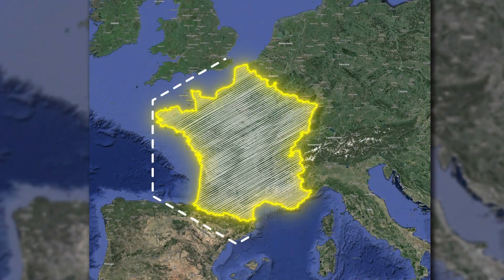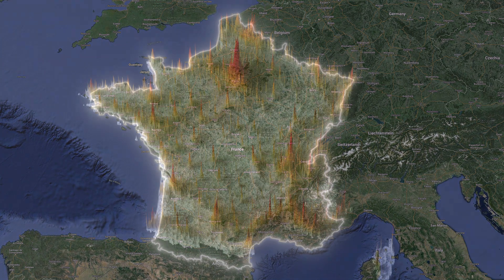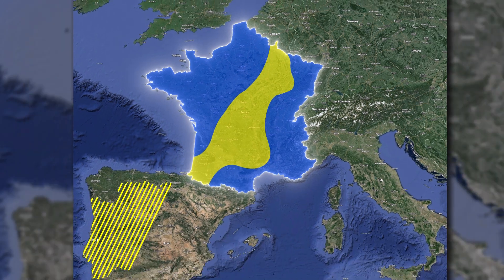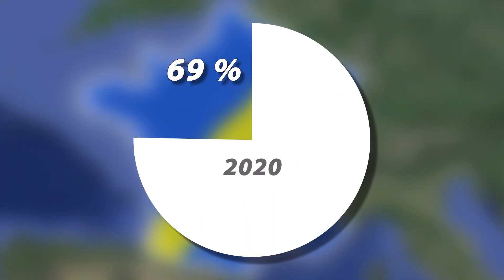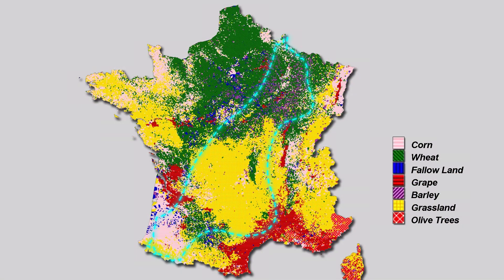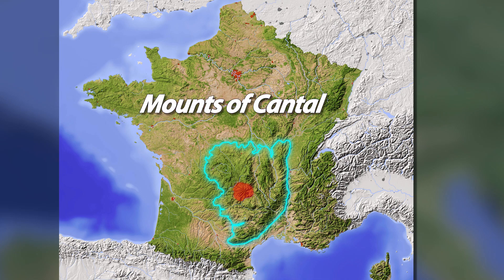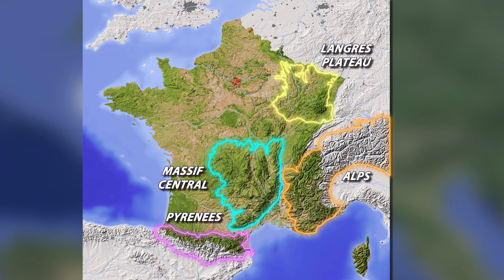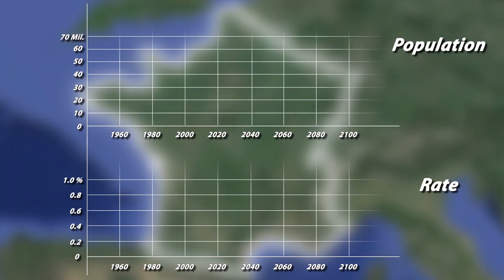Why is France EMPTY in the middle? diagonale du vide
Almost a 3rd of France is empty or we can say that it has very less population. But why?

Lets try to find it out in today's episode.

00:00 Opening
00:24 Population and Area of France
00:31 Population Density of France
00:37 Population Density of Paris, Lyon and other cities
00:52 Diagonale du vide
01:17 The Continental Diagonal
01:28 Reason 1: Rural Exodus & Industrialization
02:03 Charles Dupin and Saint Malo Geneva line
02:24 Land use in France
02:49 Reason 2: Terrain of France
03:23 Reason 3: Distance from ports
03:52 Reason 4: Rail & Road network in France
04:12 Population decline in France